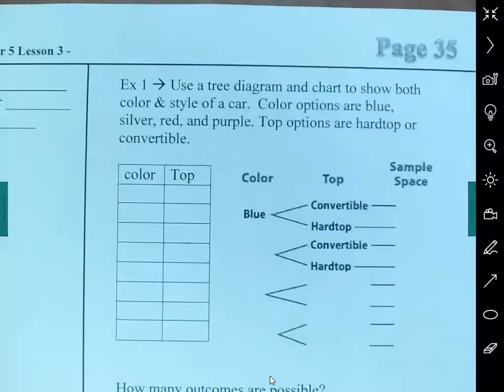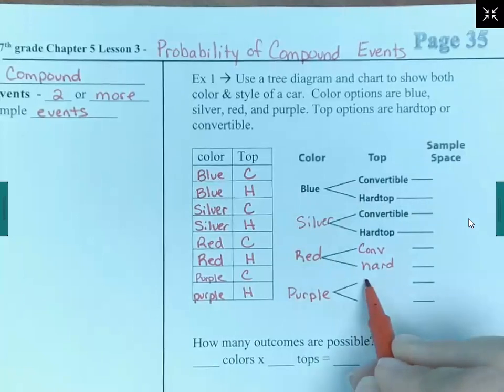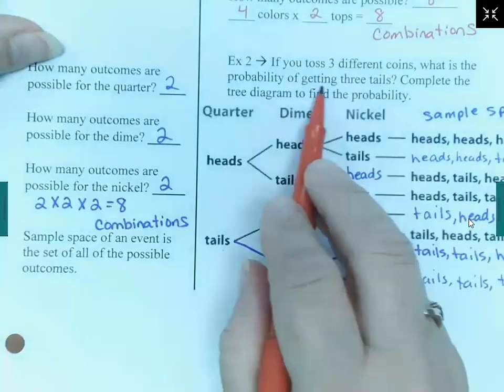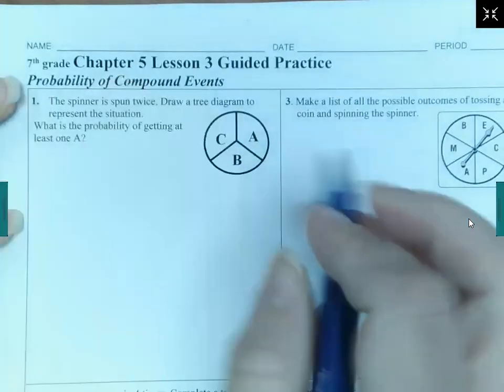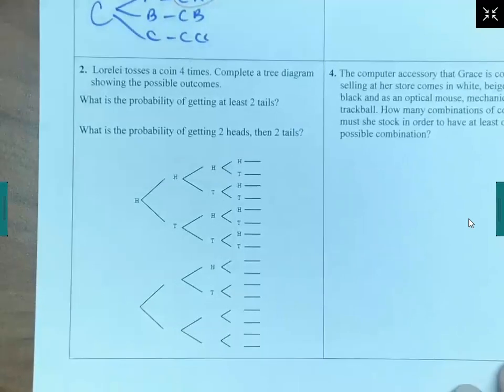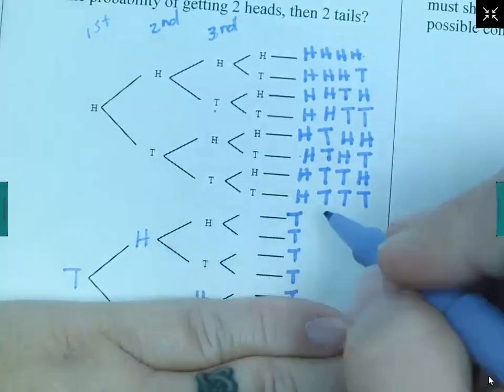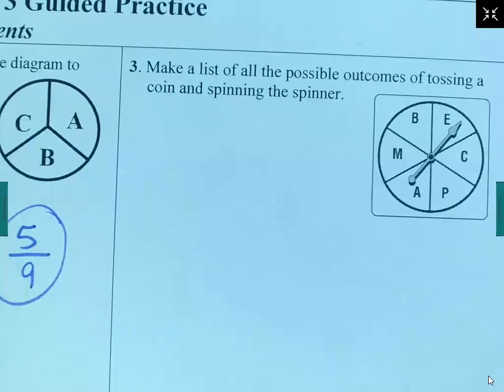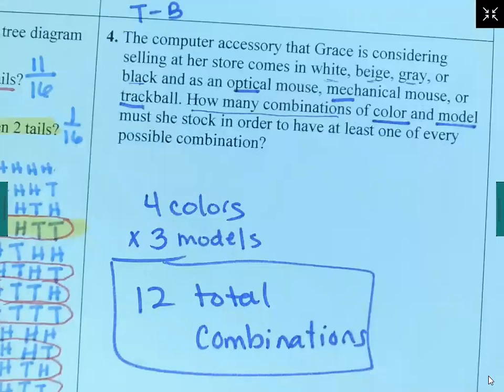7th grade Chapter 5 Lesson 3 Probability of Compound Events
7th grade Chapter 5 Lesson 3